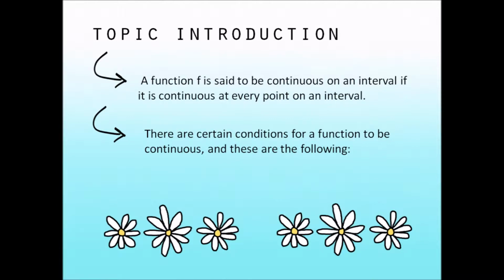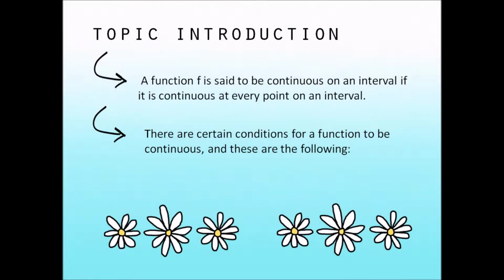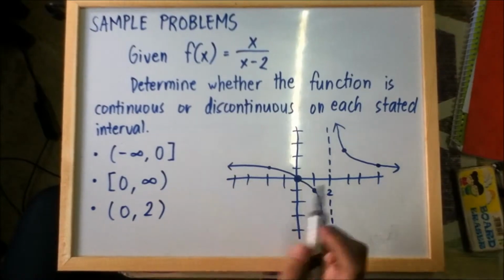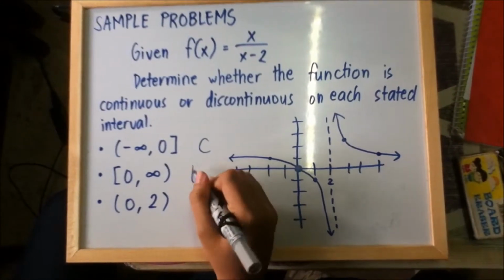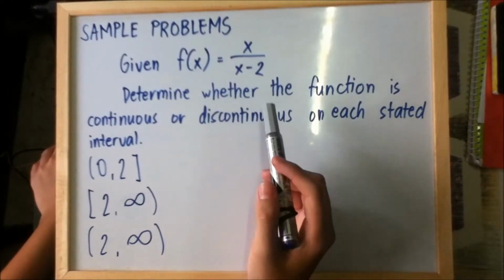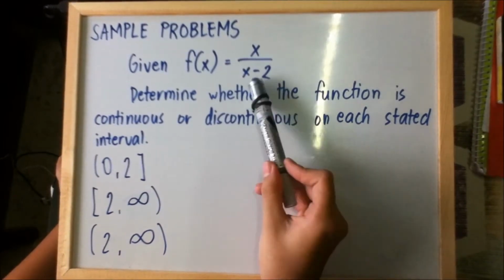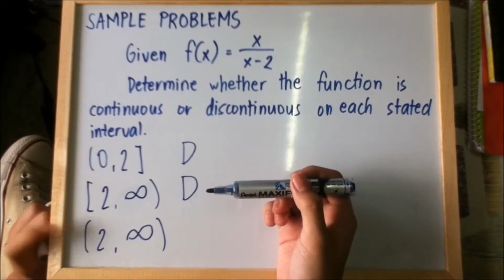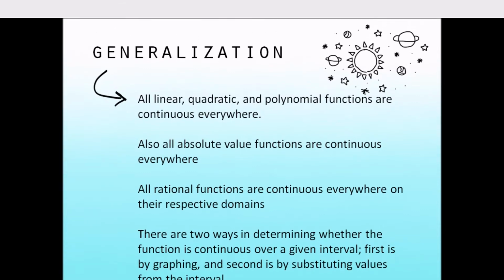Video tutorial# 8Determining whether a Function is Continuous on a given interval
Trisha Ermino
Gabriella Neri

low quality sorry :(